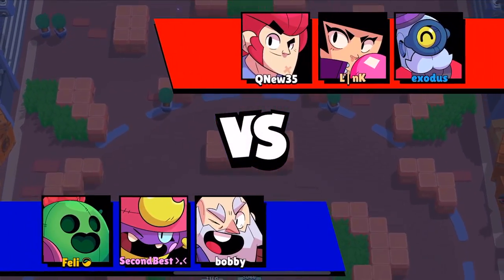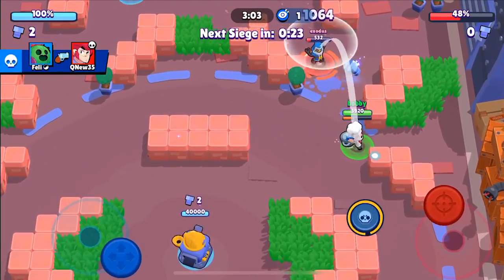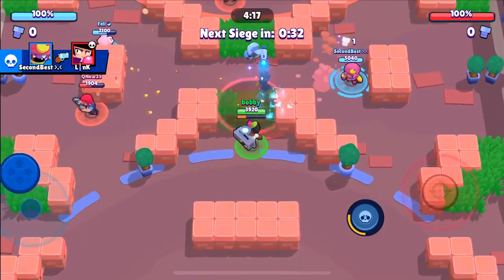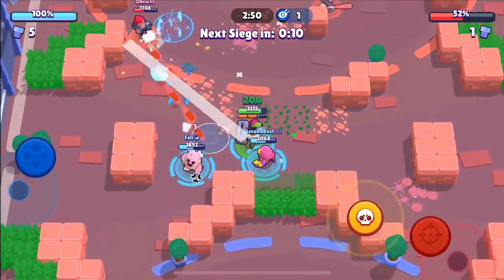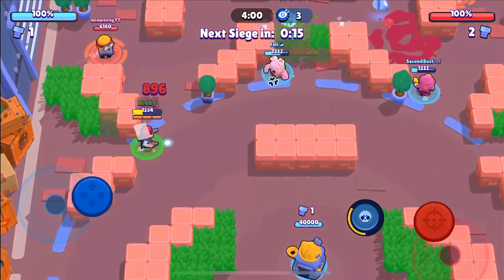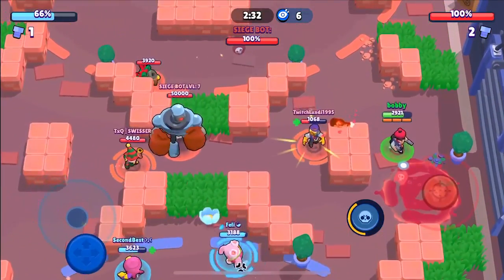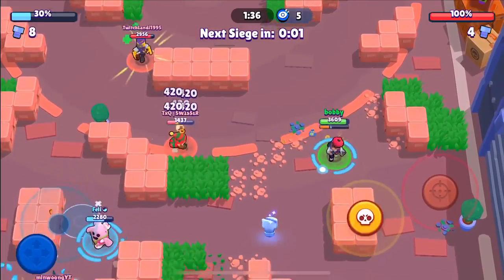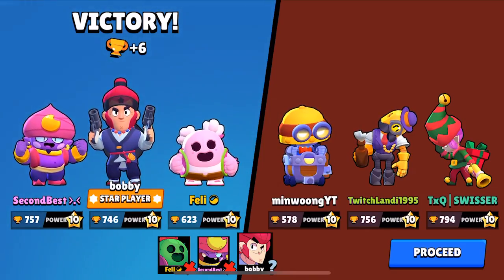TOP 3 brawlers to WIN Siege fast! Brawl Stars